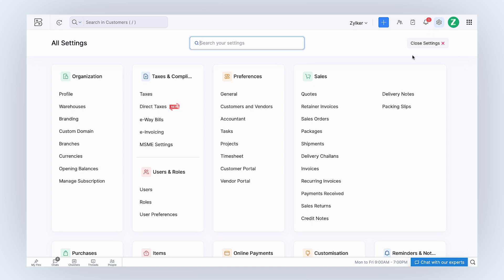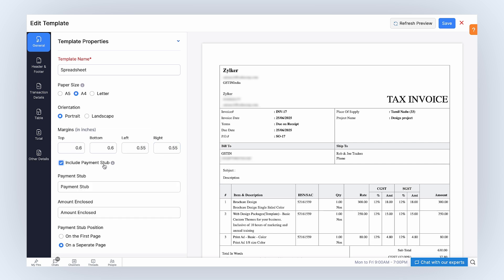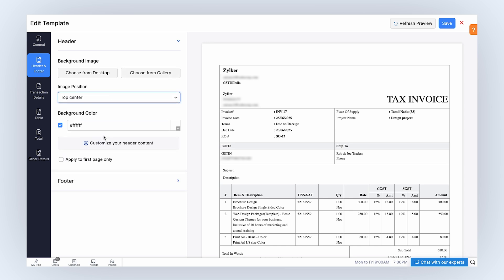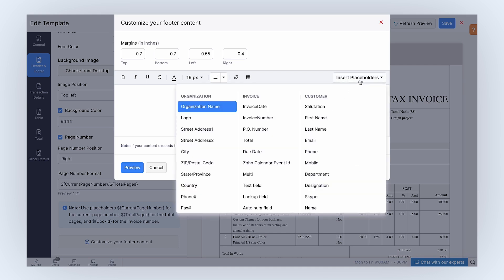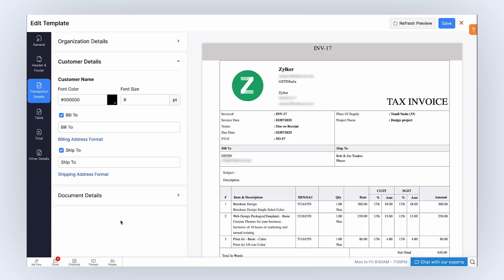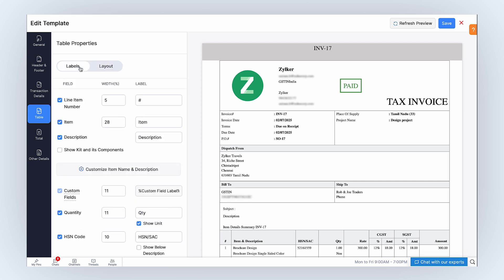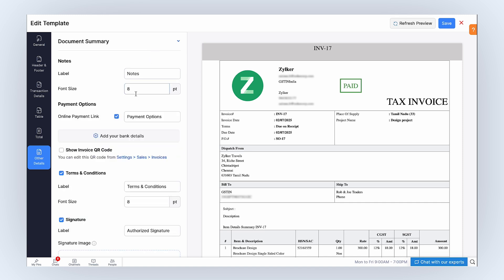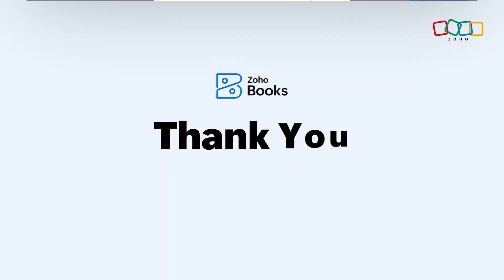How to customise PDF Templates for your sales and purchase transactions in Zoho Books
In this video, let's see how you can customise PDF templates for all your sales and purchase transactions.